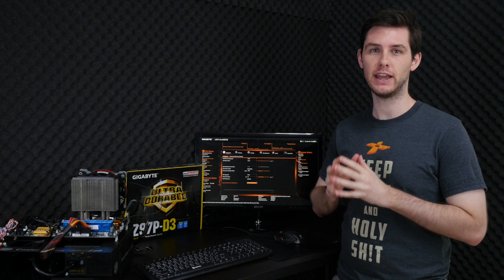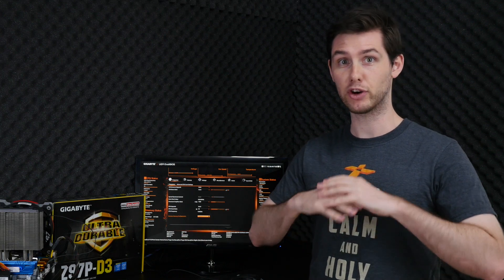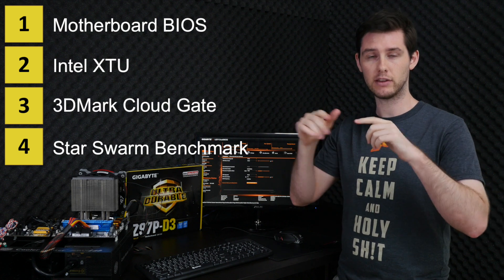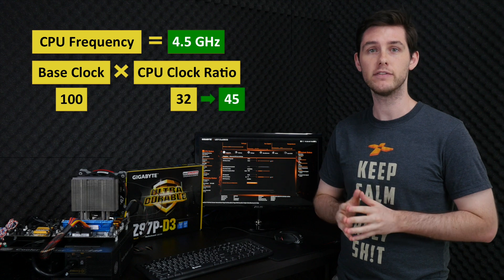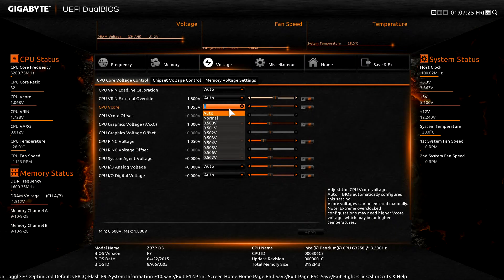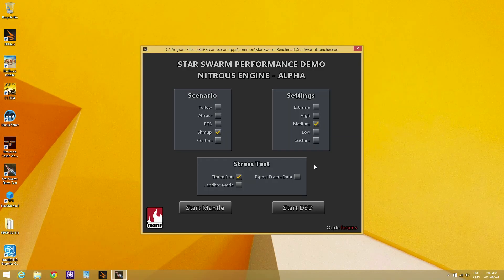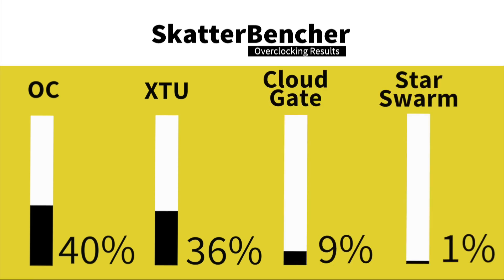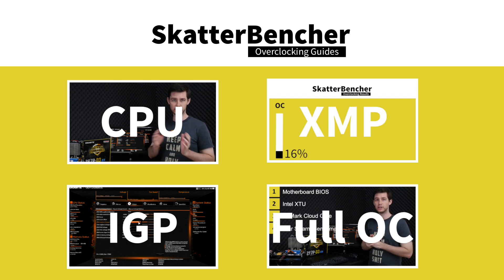CPU Overclocking: Pentium G3258 to 4.5GHz | SkatterBencher #1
SkatterBencher #1: Overclocking the Pentium G3258 CPU on Gigabyte Z97-D3 motherboard with G.Skill Ares 8GB (F3-1866C9D-8GAB) memory.

We overclock the CPU to 4.5GHz using air cooling, enable XMP to DDR3-1866, and overclock the integrated graphics to 1.5GHz. We test the system using Intel XTU,  3DMark Cloud Gate, and Star Swarm benchmark.

Full System Hardware:
- Intel Pentium G3258
- GIGABYE Z97-D3